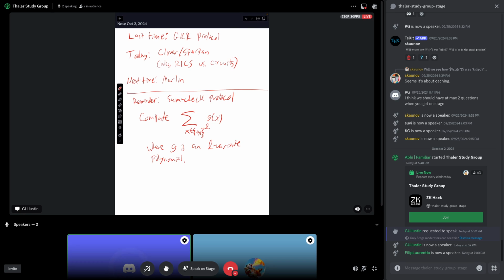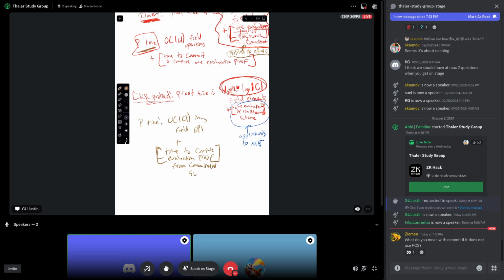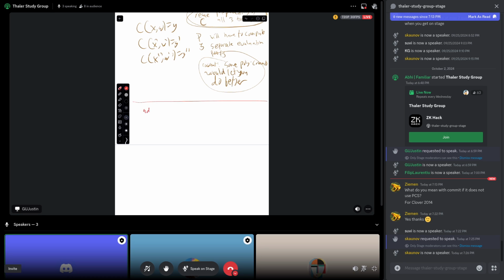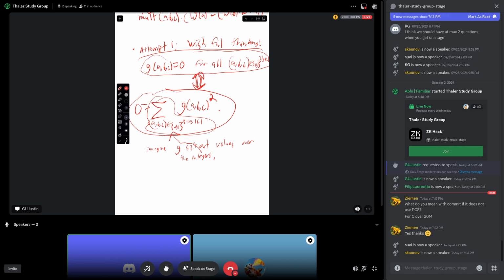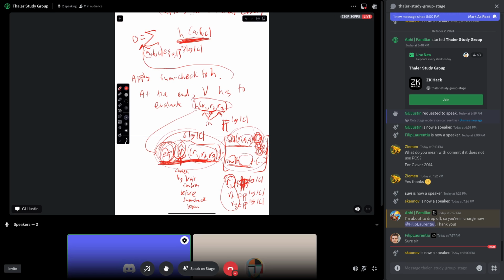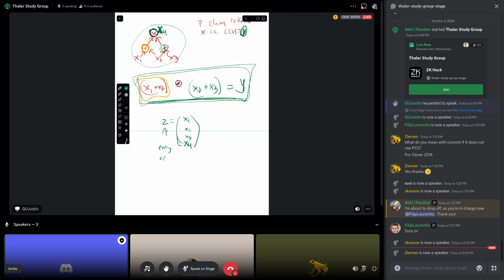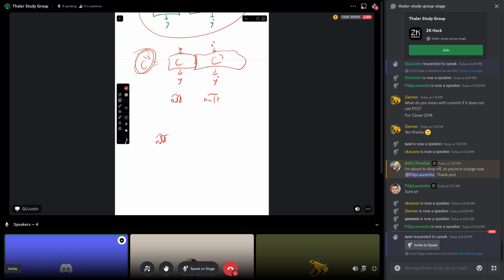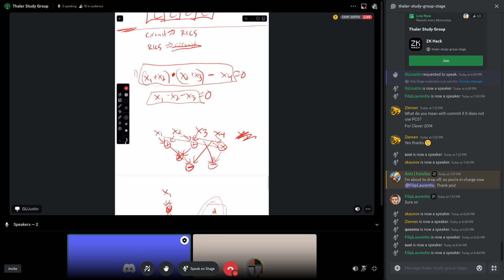Proofs, Arguments, and Zero-Knowledge - Week 14 - Clover, R1CS